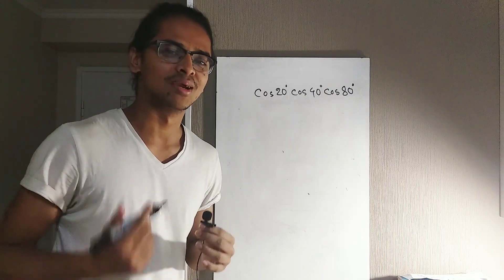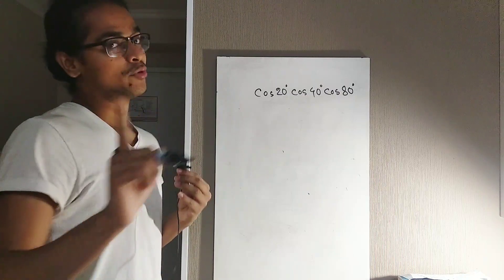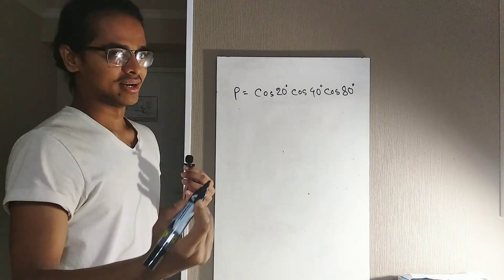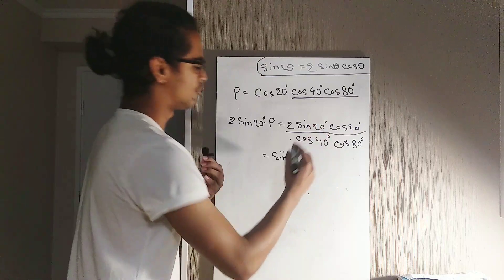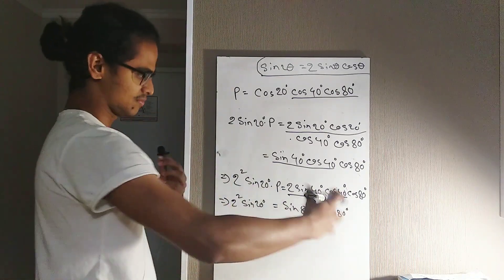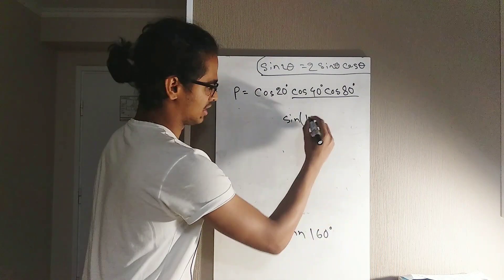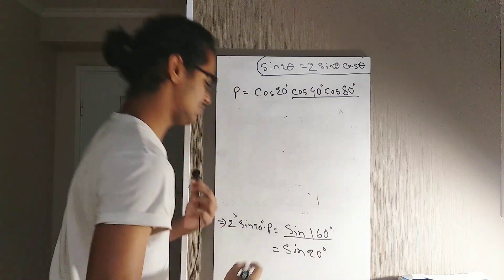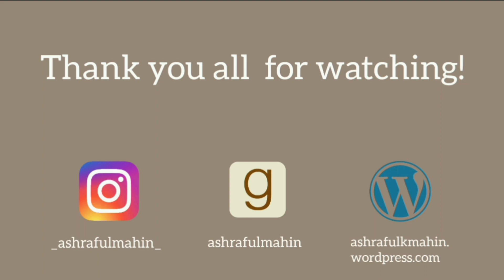Find the value of cos(20) cos(40) cos(80)(Without Calculator!)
Finding the value of cos 20 cos 40 cos 80, which physicist Richard Feynman found to be quite fascinating!